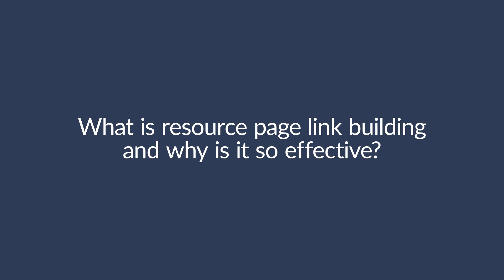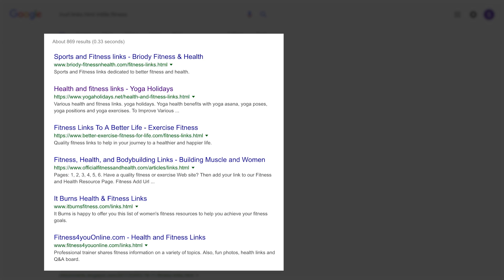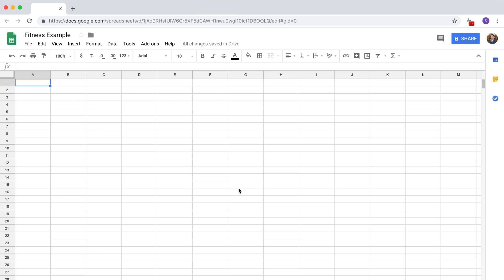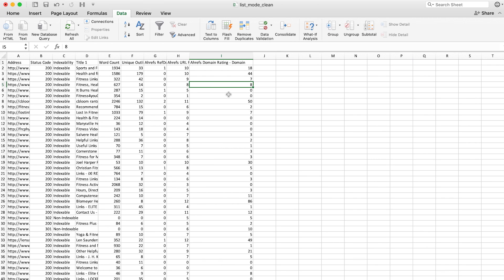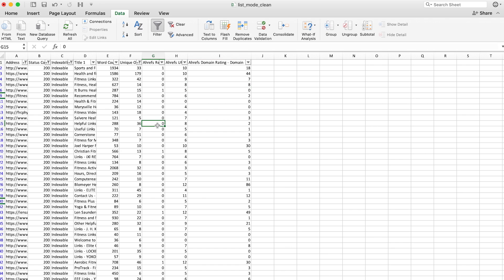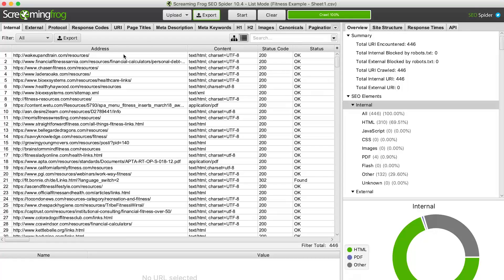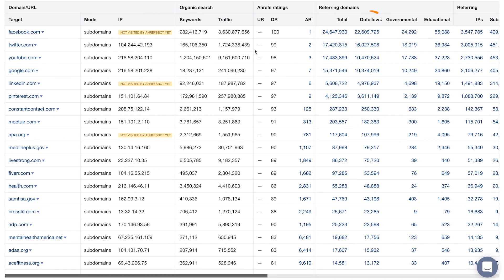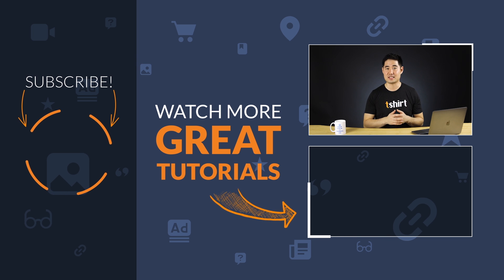How to Build Unique Backlinks With Resource Page Link Building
Learn how to get powerful backlinks at scale using one of the easiest link building strategies in the book: resource page link building.

Unique links are tough to build. It requires you to create backlinks from different websites rather than multiple links from the same websites. At Ahrefs, we call them "Referring Domains."

In general, a link from a unique website will be more powerful than a second or third link from a blog that's already linking to you.

Some skeptics believe that link building is "useless." However, there are countless studies that suggest backlinks are one of Google's #1 SEO ranking factors.

And it will likely continue to be important for your SEO strategy in 2019 if you want to rank on Google.

Resource page link building is a link building strategy that I highly recommend for beginners to SEO.

And even if you’re an SEO expert, you can still use this tactic to get links at scale.

So what is a "resource page" in the world of search engine optimization?

A typical resource page usually lists a bunch of links to helpful resources on a particular topic.

And the reason why it’s effective is because unlike a lot of other link building techniques, the intention behind these pages is literally to link to other resources.

So by reaching out to these pages with solid recommendations, you’re contributing to the purpose of that page.

Whereas, when you try to get editorial backlinks from a blog post, you need to do a little more convincing since their goal is to deliver their own information, rather than link to external resources.

This link building technique is a simple two-step process.

1. Find resource pages.
2. Send an email to the person in charge of that page with one or more recommendations from your site.

To find resource pages, you can do a Google search using Google advanced search operators. Here are a few examples:

inurl:links.html “your topic”
inurl:resources.html “your topic”
inurl:.com/resources intitle:”your topic”

After you’ve entered one of these queries in Google, you can use the Scraper for Chrome extension to get the top 100 Google search results.

You can use this custom XPath code in the scraper extension:
//div[@class="yuRUbf"]/a/@href

Next, you can use a crawler like Screaming Frog + Ahrefs to get the SEO metrics on all of these URLs. It would be to your advantage to use your Ahrefs account so you can get metrics like Domain Rating and URL rating to get an understanding if these are pages are worth pursuing to get backlinks.

You can then use Excel or Google Sheets to speed up your backlink analysis and prospecting. A lot of tips and filters are shown in the video to make this very efficient.

Next, you can crawl the URLs of your final prospect list and download the external links on these websites.

From here, you can analyze their backlink profiles in bulk with Ahrefs’ Batch Analysis tool or individually in Site Explorer.

Just go to the backlinks report and type a footprint like “resources” in the include search box.

This will show you all the resource page backlinks that your competitors have gotten. You can then reach out to these websites and get your resources mentioned there too.

Timestamps:

0:50 What is resource page link building?
1:47 Find link prospects using Google search operations
3:20 Analyse your prospects using Screaming Frog and Ahrefs
6:15 Export the external link on the resource pages